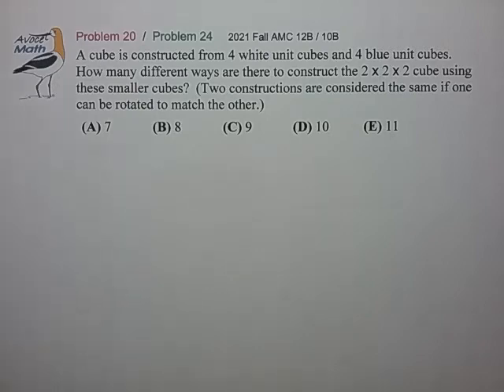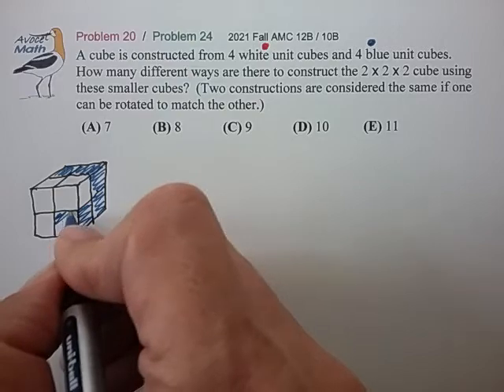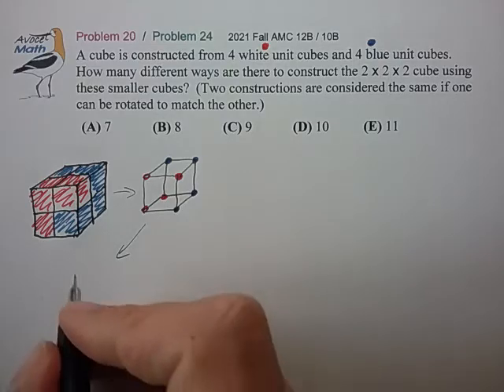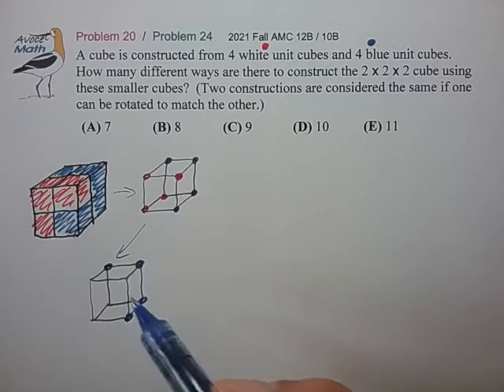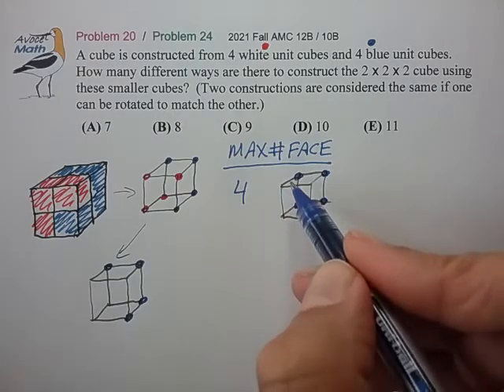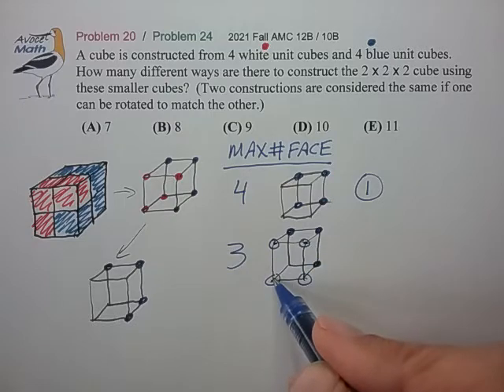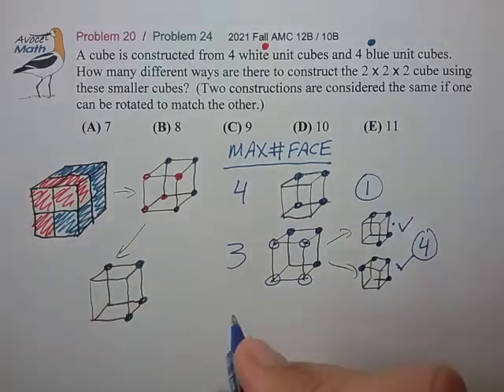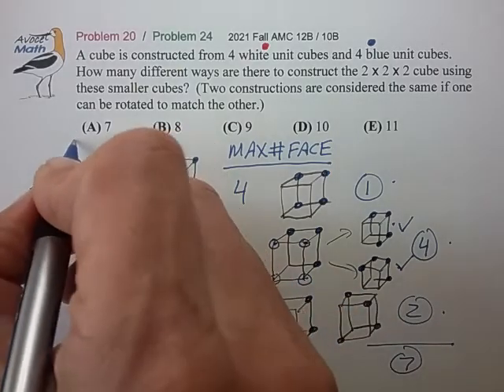2021 AMC 12B Prob 20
💛 Organize the Count
An essential step in many AMC counting problems.  Look for ways to break a counting problem into non-overlapping subsets to keep things straight.

🔵 Max Face # = 2
Starting on a face, two blue vertices can be placed either diagonal or adjacent. Each starting pattern forces one of the two drawn arrangements, so the count is complete.

💚 Examples, Examples
Are essential to how most students understand and solve AMC problems.  I really had no idea how to solve this problem until I sketched two unit cubes with example color patterns.  If you're stumped on a problem, start sketching graphical examples, and that will help get the solution process started.

⬛ ⚫ Drawing 3D Geometric Shapes
An essential skill for 3D problems and many STEM courses.  Need to quickly draw cubes, pyramids, cylinders, cones and spheres with and without hidden edges.  Practice drawing combinations and slices of objects. Easier to learn by drawing on graph paper, example pdf:

🤔 More Efficient Count?
If the problem involved eight different cube colors, then the desired count is simply 8!/24, the permutations of eight distinct unit cubes divided by the number of equivalent rotation positions of the 2x2x2 cube. Can we do something like that for the given AMC problem?  Sadly no, because the different casework patterns of blue cubes have different symmetry, and that causes different numbers of equivalent rotation positions in the denominator, so no easy way to count them all in one swoop:(